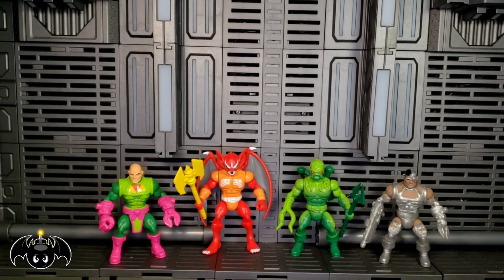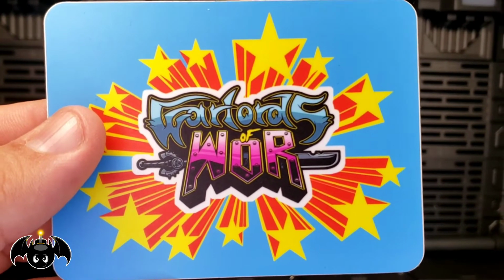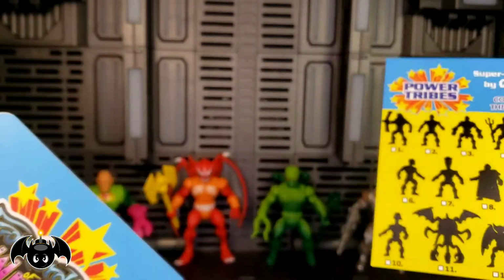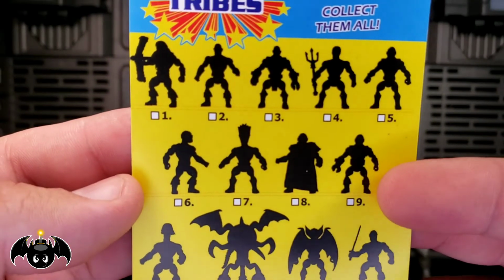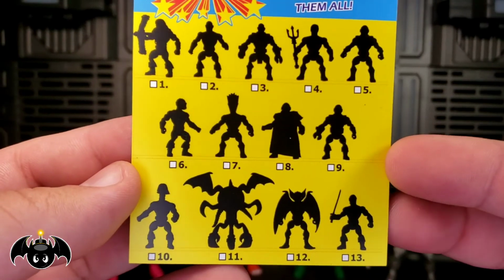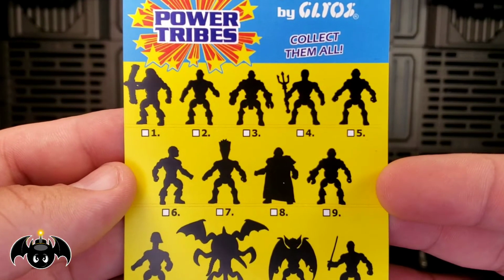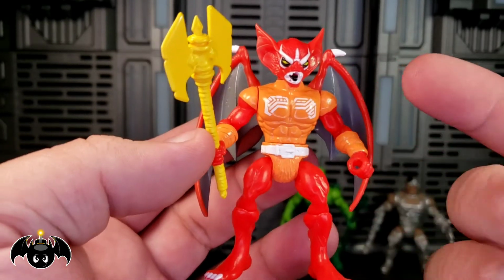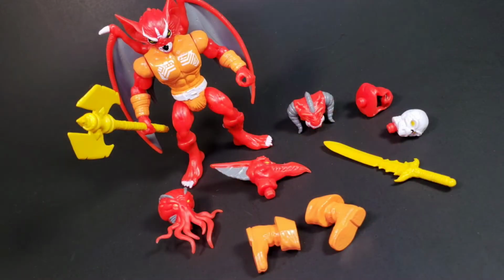Worlords of Wor wave 13 glyos figures review. (Power Tribes part 1 of 4)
Wave 13 of Warlords of Wor drops Friday June 18th at 9pm EDT